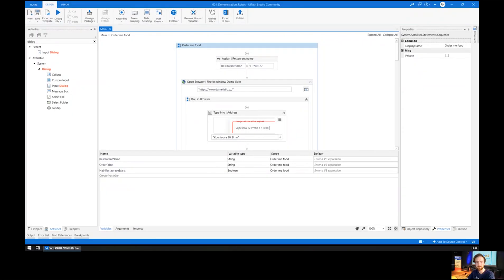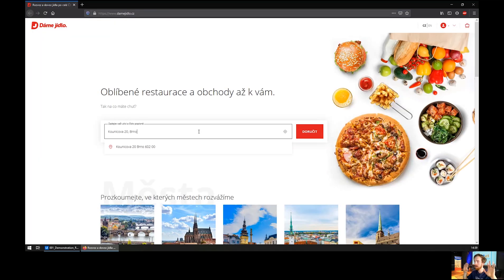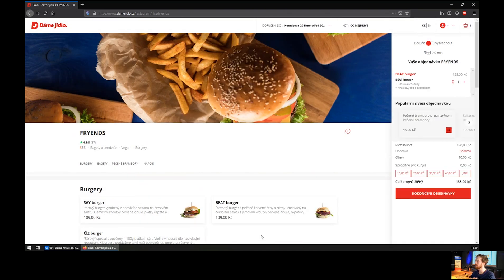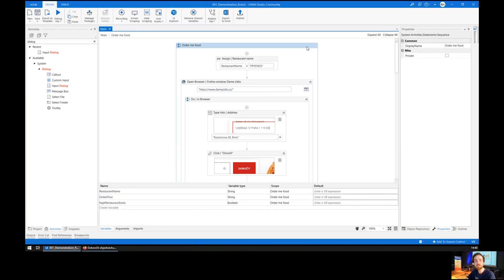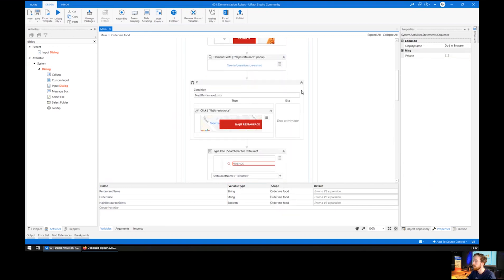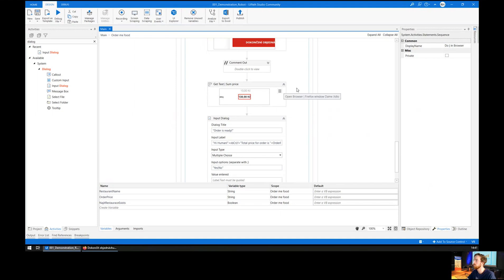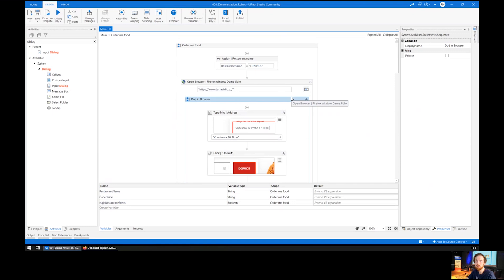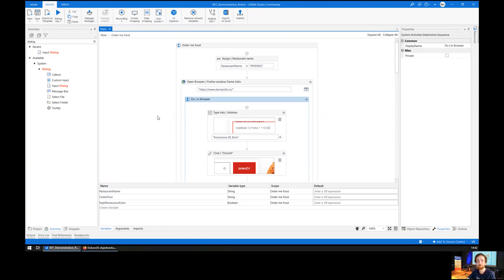A simple robotic use case in your daily life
This is just a very simple and practical example and not reflecting how complex robots can be.
RobotICT - Your digital transformation partner with focus on innovation.
Let's together explore the digital future!